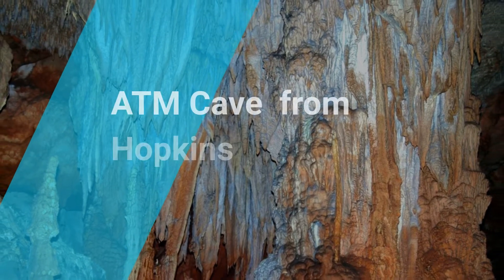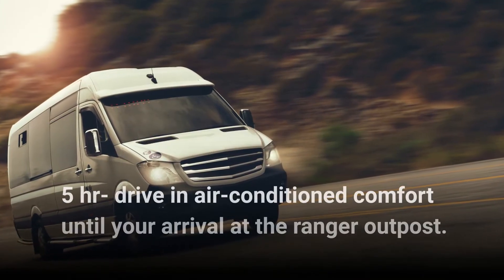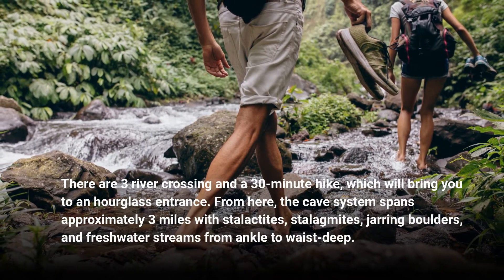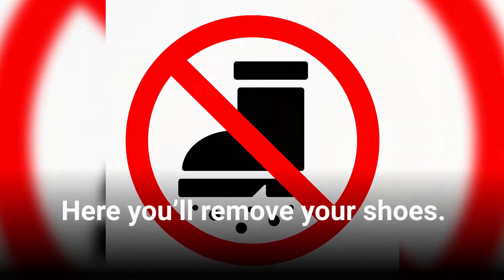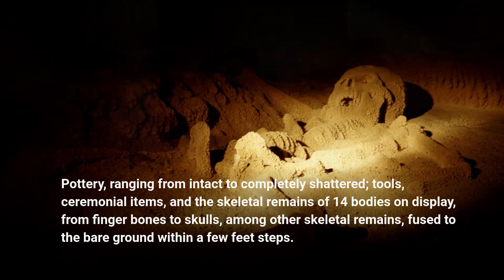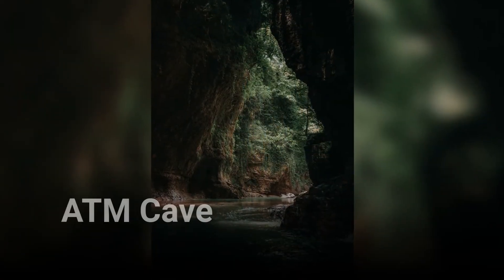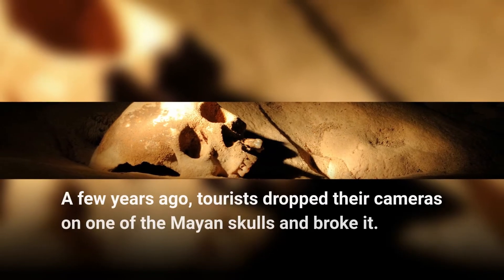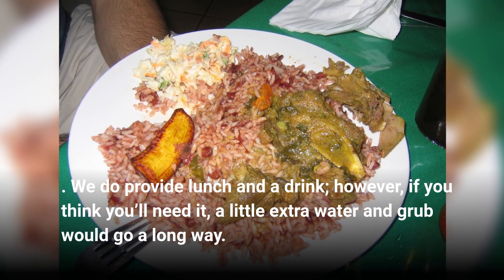ATM Cave from Hopkins Village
Explore Belize Cave
You've traveled all the way to Belize, but you're just not sure where to go? Don't worry! We've got you covered. We offer private tours of the most beautiful spots in Belize. Come with us and we'll show you everything from Mayan ruins to untouched jungle wildlife.
If you're looking for the best spot in Belize to visit, you've come to the right place. We offer private tours of all the most beautiful spots in Belize. Come with us and we'll show you what this amazing country has to offer.with Booking With Private Belize Adventure